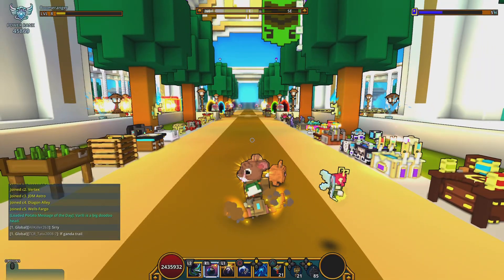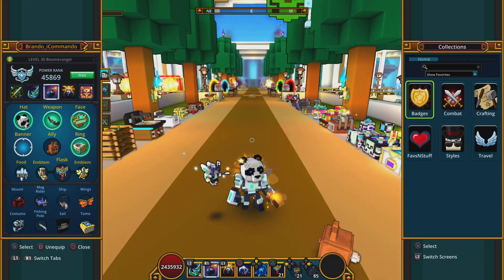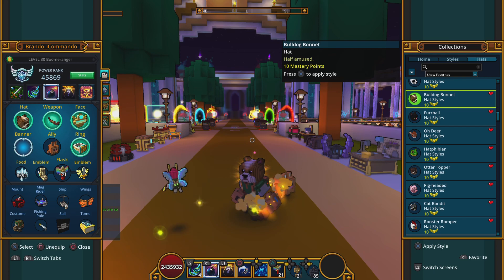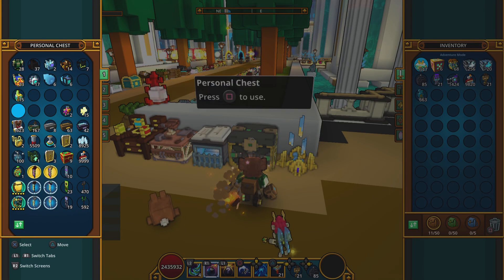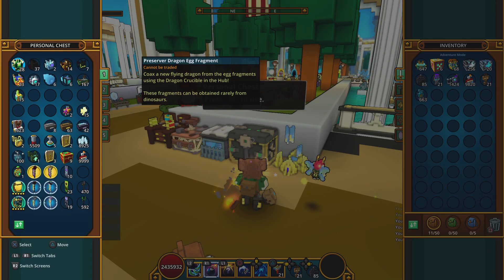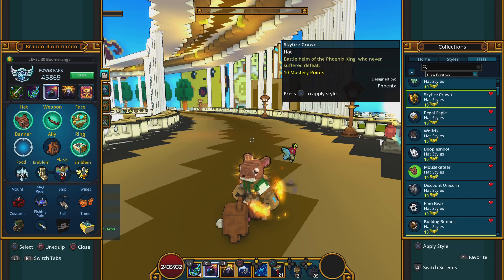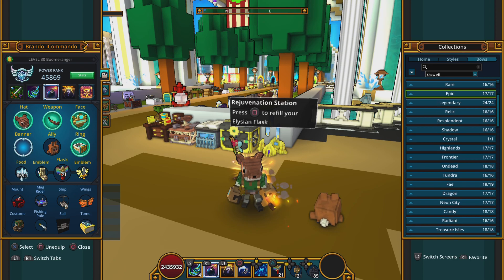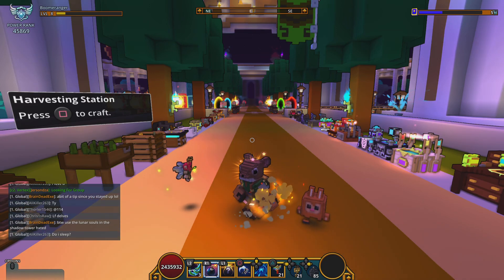Trove animal head styles